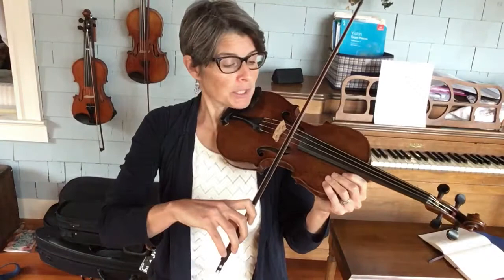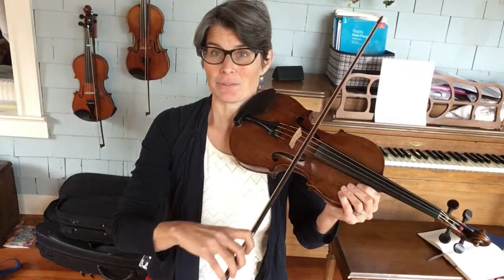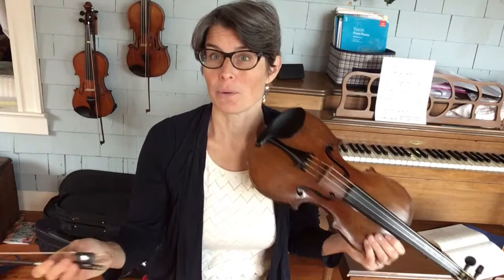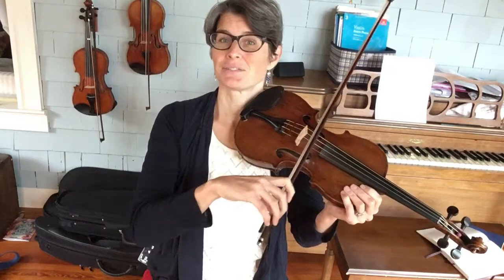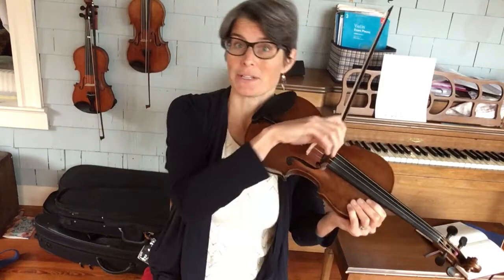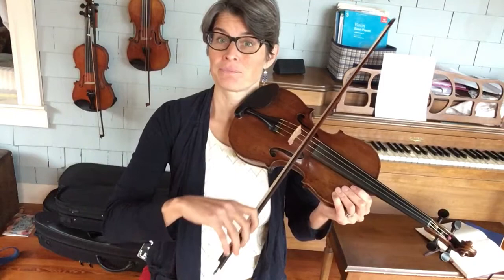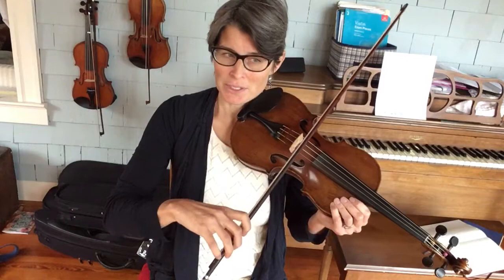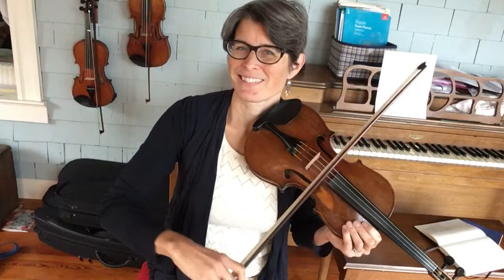“Down Up Triple Slur” - A Useful Bowing Pattern for Irish Reels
This is the bowing pattern I teach for getting in and out of bowed triplets in Irish reels.
“Silver Spear” is a great example of a tune where you could use this bowing pattern over and over in both the A and the B parts.
Here we’ll learn and practice it using open D and A strings. Open strings are a great way to practice bowing patterns - take out the left hand fingerings and concentrate on the rhythm and bow direction only.

I am a fiddler and teacher in the Boston area.

Author of The Complete Idiot’s Guide to Playing the Fiddle